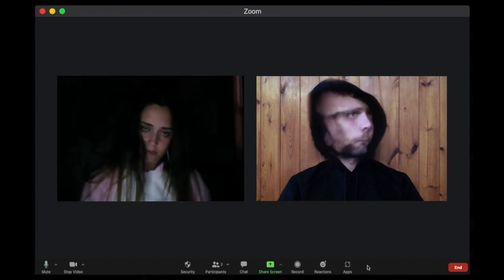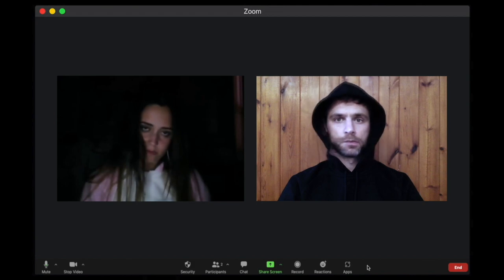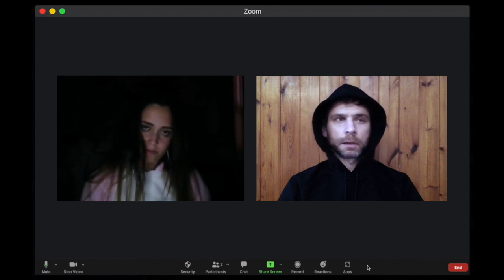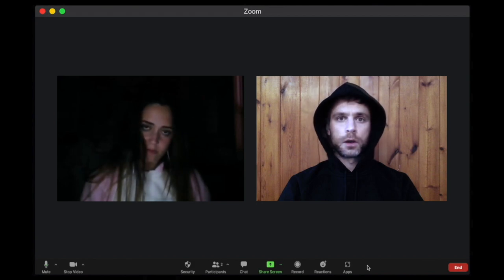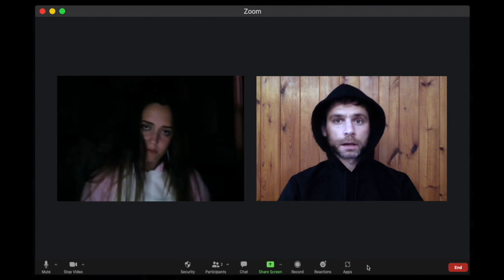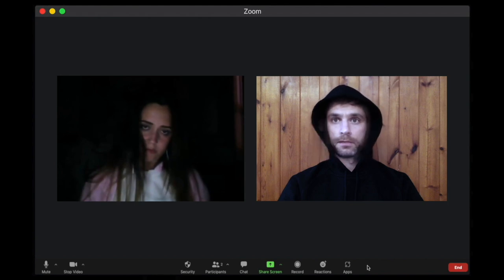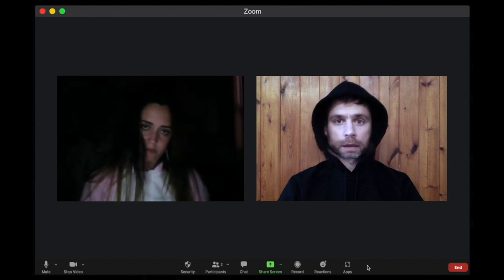Ed Scissor - All Roads Lead Away (STORY #16)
High Focus Records are proud to present 'All Roads Lead Away' (STORY #16) lifted from Ed Scissor’s audiobook POST SLEEP.

Ed Scissor ventures deeper down the rabbit hole; whispering sweet nothings to a long distance lover about life on the edge of extinction.

Original Score - Chapel Tapes
Film - Ed Scissor

POST SLEEP Deluxe Boxset includes:

BOOK: 15 x 20cm, 200 pages on Evolution recycled paper, Full colour softcover, Perfect bound. Signed and titled.
AUDIOBOOK: Limited Edition Cassette designed by Tishk Barzanji. Signed and numbered. #20 Excerpts from POST SLEEP; set to an original score by Chapel Tapes, composed and recorded in a 1000-year old Leper Chapel on the outskirts of Cambridge.
PRINTS: Limited edition pair of original ‘Pink And Blue’ RISO Prints by illustrator Tishk Barzanji celebrating the POST SLEEP book / audiobook cover art. Signed by the artist.
POLAROID: 1-of-1 Photograph captured by Ed Scissor while researching for the POST SLEEP project.
FORTUNE COOKIE: A 1-of-1 fortune cookie foretold by Ed Scissor.
STICKER: Exclusive POST SLEEP stickers.